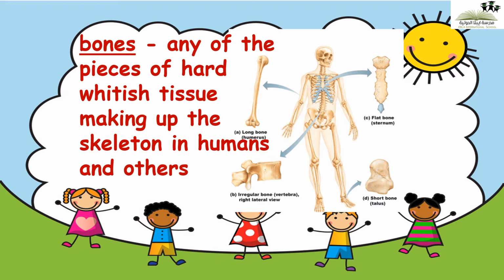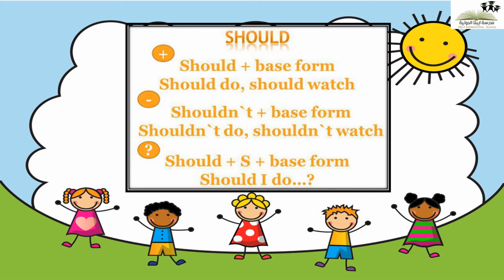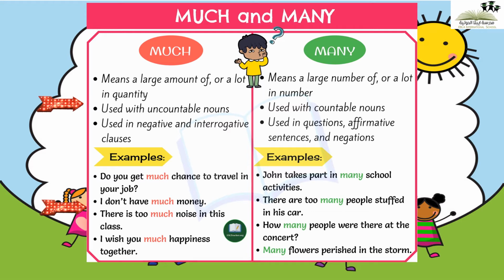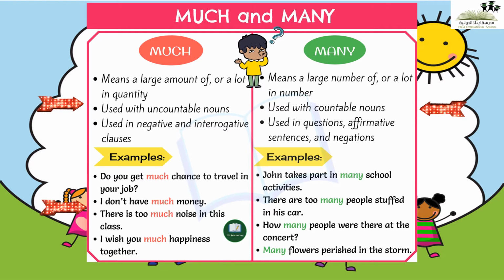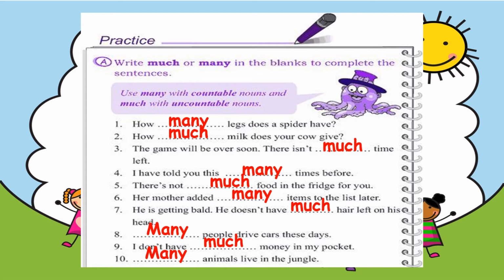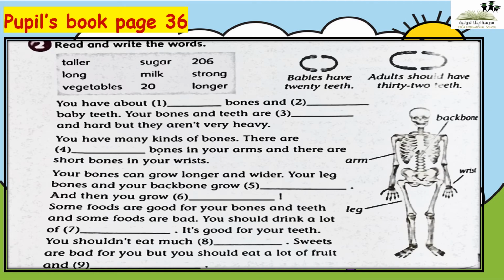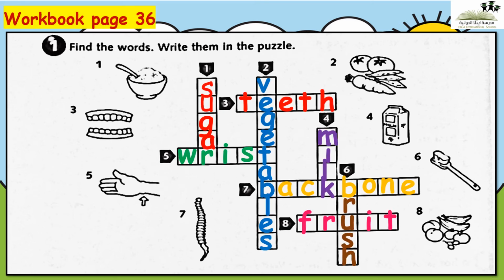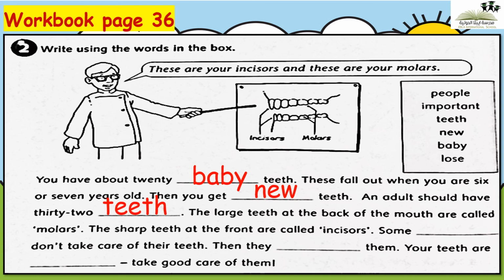GRADE 4 2020 UNIT 6 LESSON 4